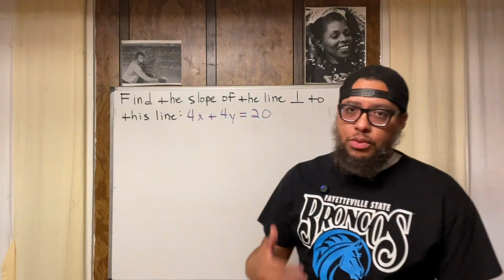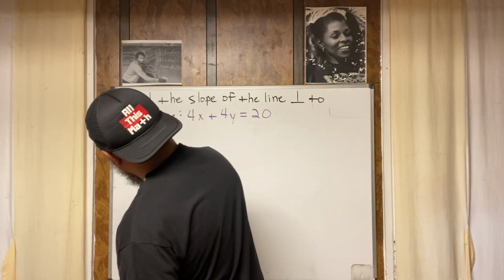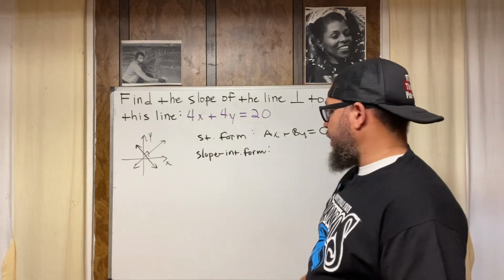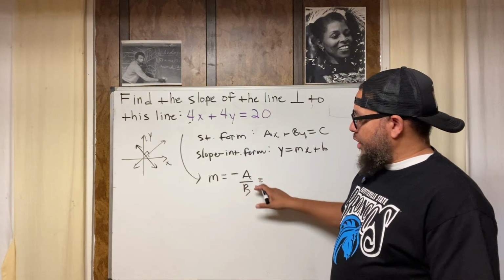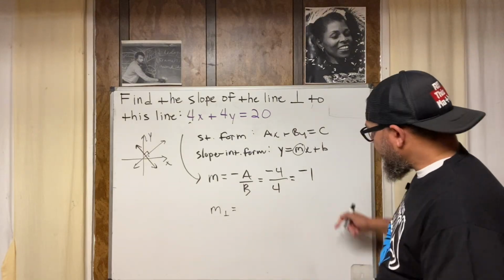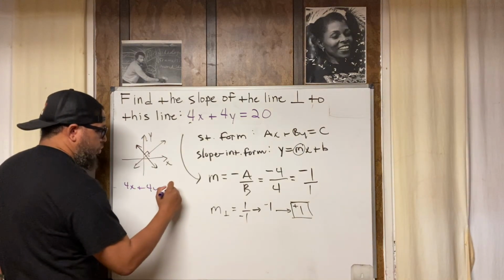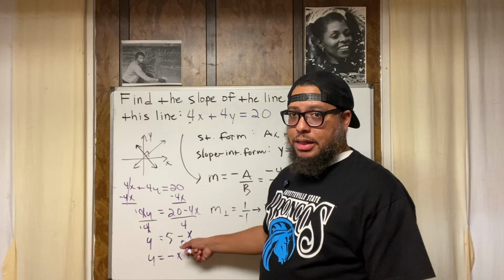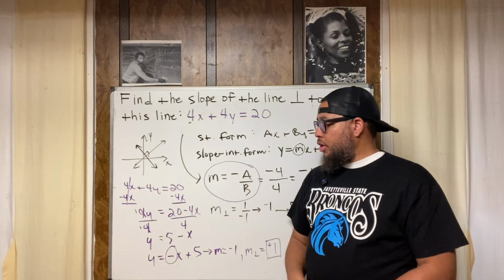How to Find the Slope of a Perpendicular Line 📐🔢📚🏧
In this video Professor Parker explains the meaning of slope, perpendicular lines, standard form and slope-intercept form of linear equations. He then shows how to find the slope of a perpendicular line.

Find the slope of the line perpendicular to this line:
4x + 4y = 20